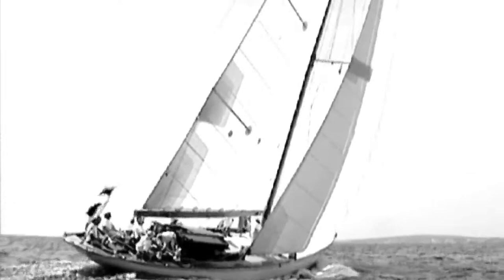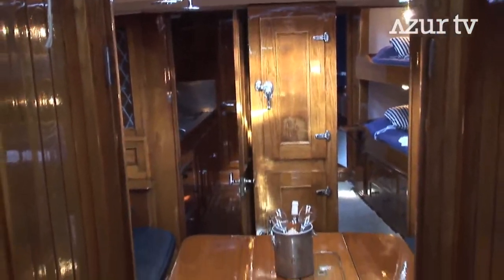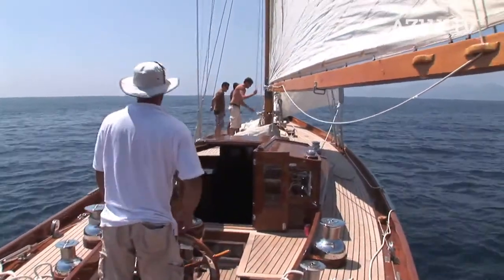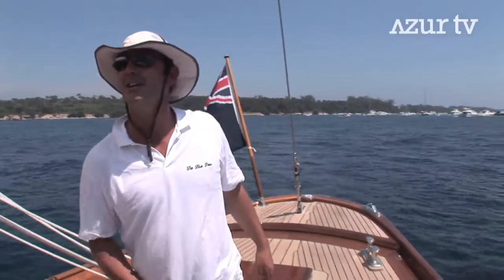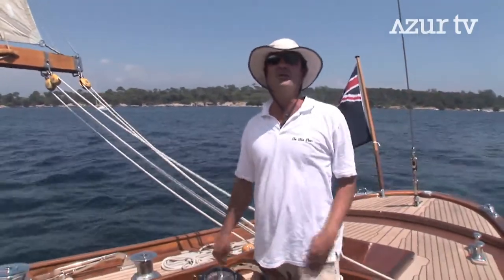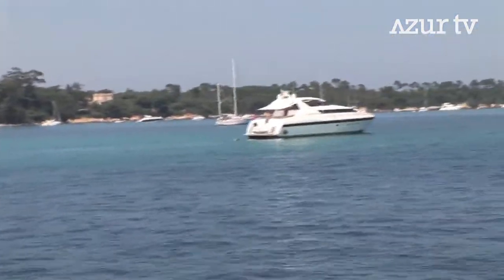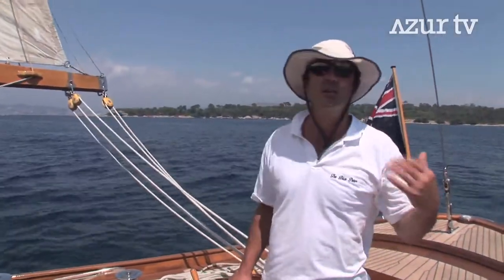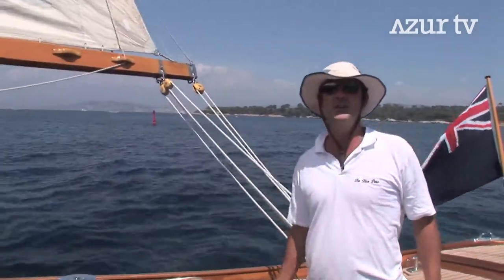The Blue Peter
The Blue Peter is one of the premier classic yachts in the Mediterranean.

She is very competitive on the Mediterranean classic yacht circuit, not only winning races, but often winning trophies for her elegance and immaculate presentation.

She is based in Cannes on the Cote D'Azur, within half an hour of Nice Airport.

Despite her excellent racing pedigree she is still the perfect yacht on which to enjoy a relaxing day out with family or friends on the French or Italian Rivieras.

Her professional, yet relaxed and accommodating crew will ensure that your time on board will always be remembered.